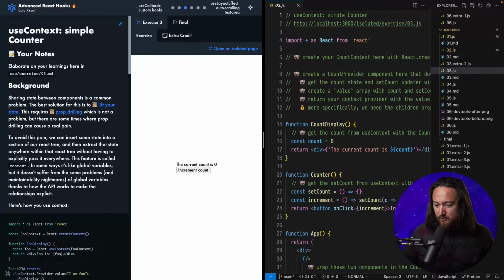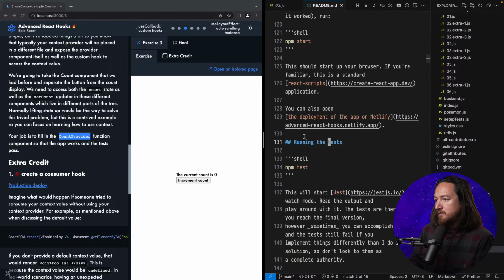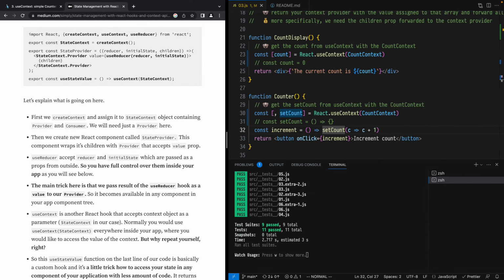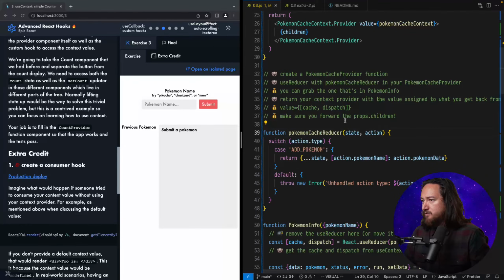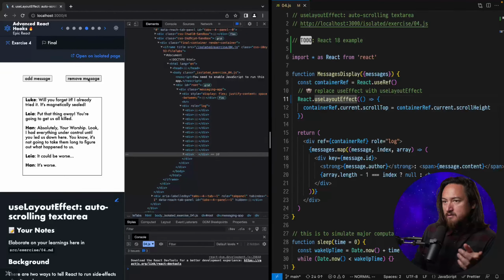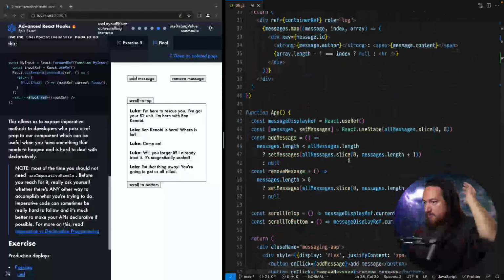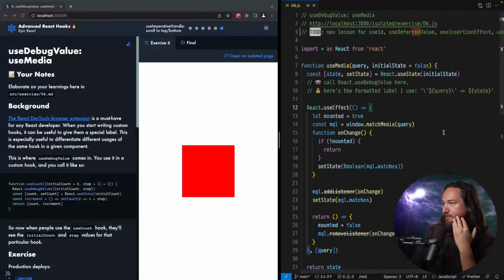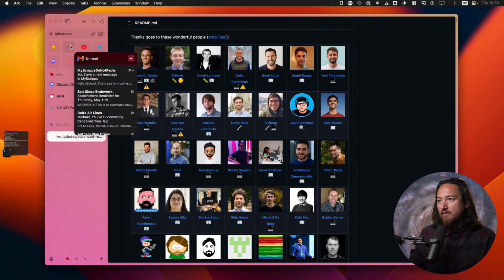Let's learn React Context | Epic React workshop